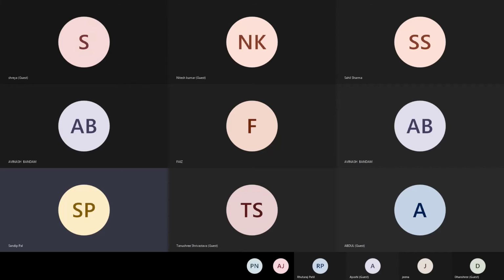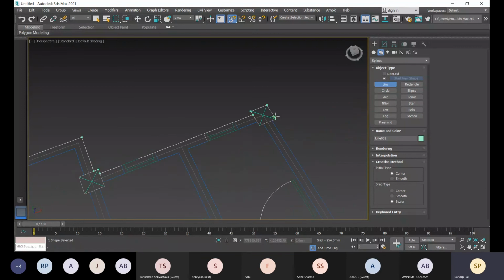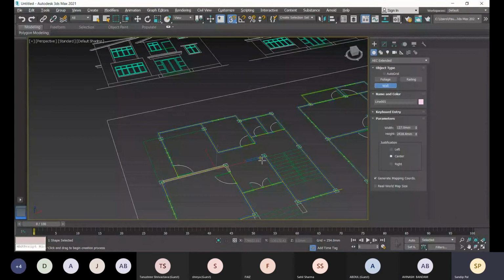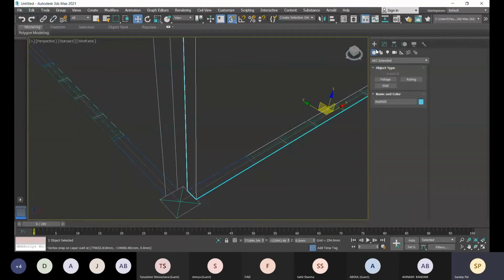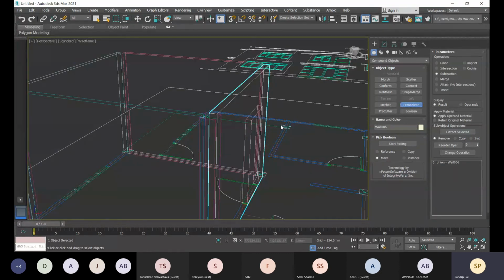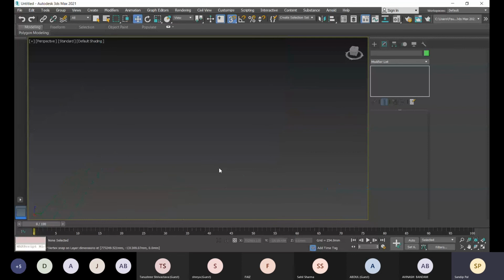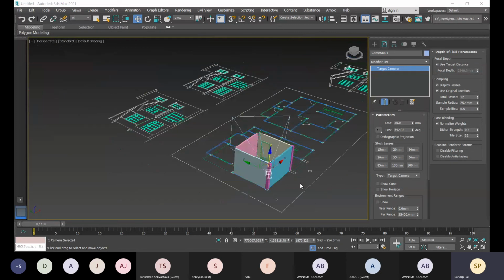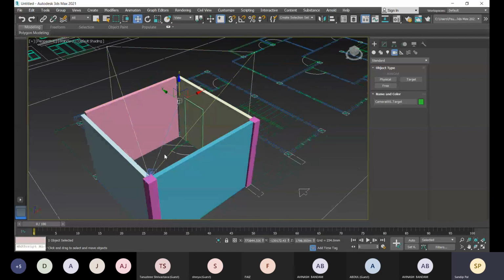3DSMAX DAY 4